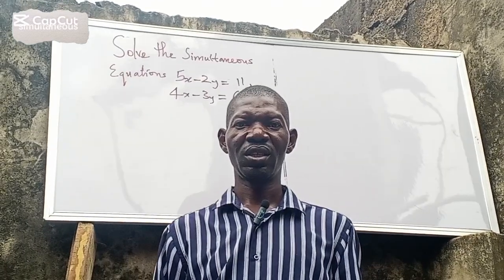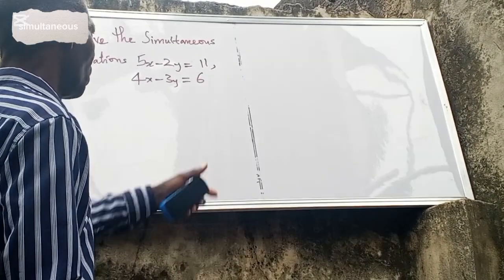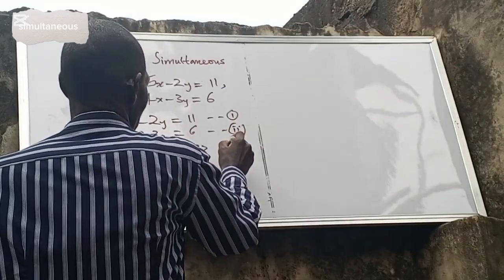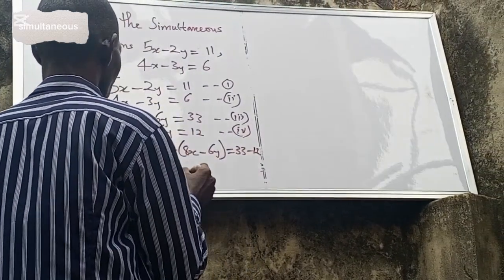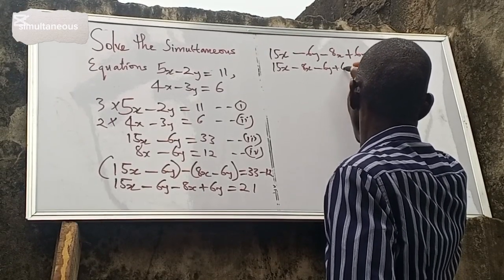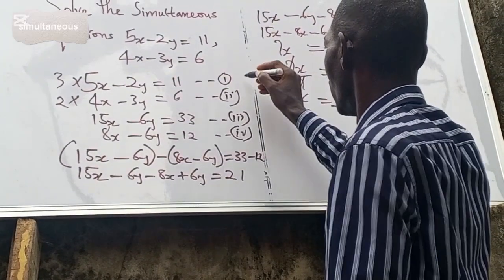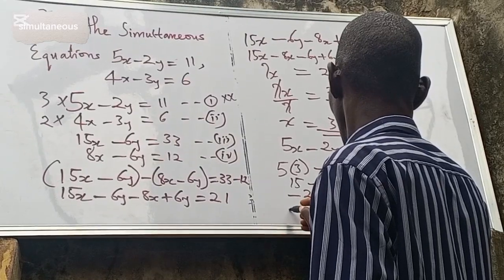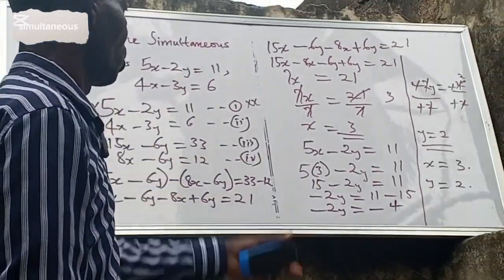Simultaneous Equations Elimination Method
Solve simultaneous equations fast using the elimination method! 🚀 In this quick math tutorial, learn how to solve 5x − 2y = 11 and 4x − 3y = 6 step by step in under 10 seconds. Perfect for students, exam prep, and anyone struggling with algebra. Boost your problem-solving speed and accuracy with this simple trick! # Simultaneous Equations Elimination Method # Simultaneous Equations # Simultaneous Linear Equations # Simultaneous Linear Equations Class 9 icse. Math doesn't click until you see every step.